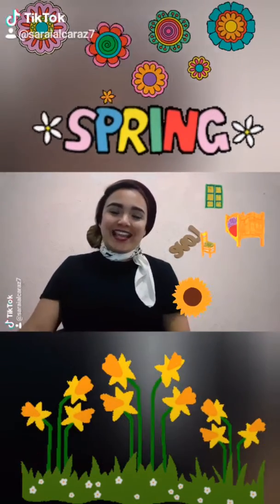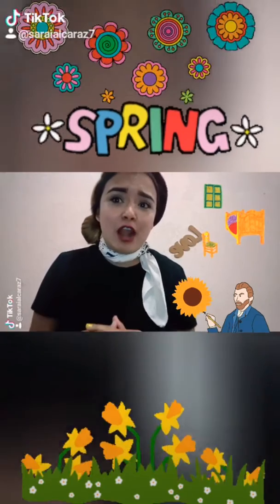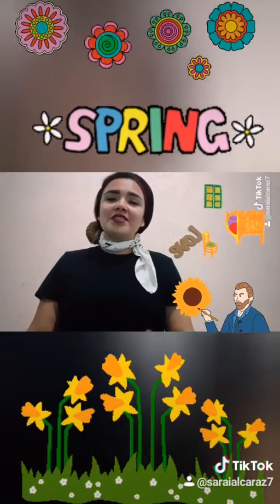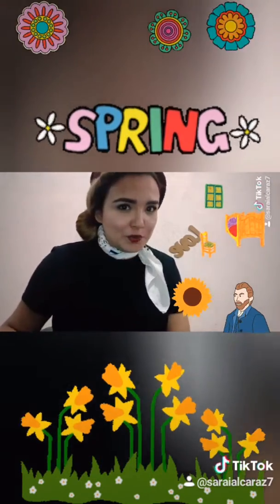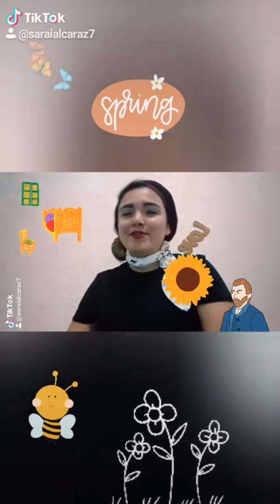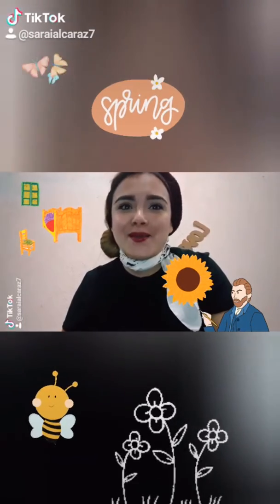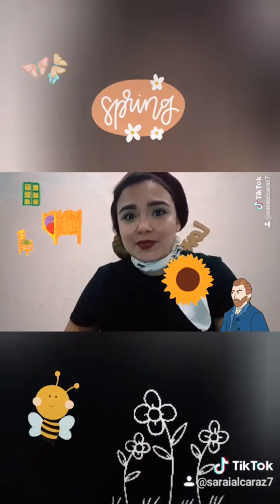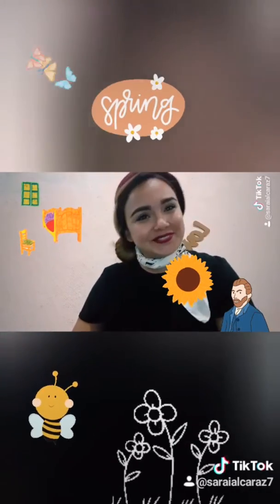Art class SPRING Van Gogh sunflower